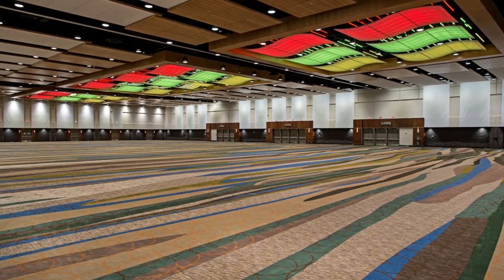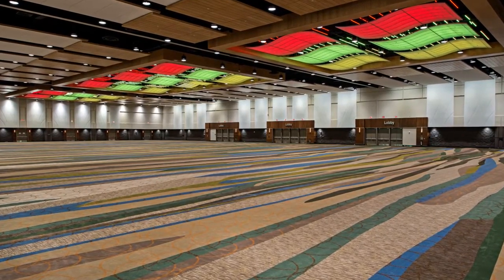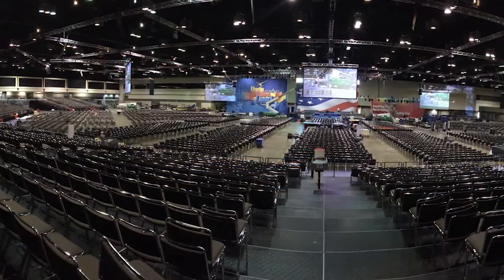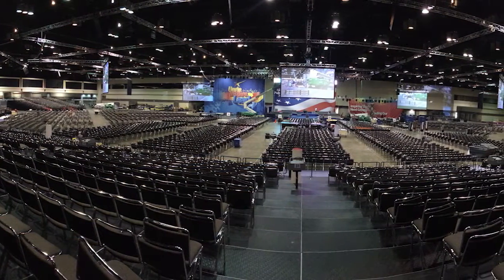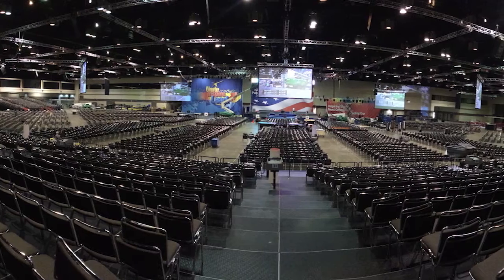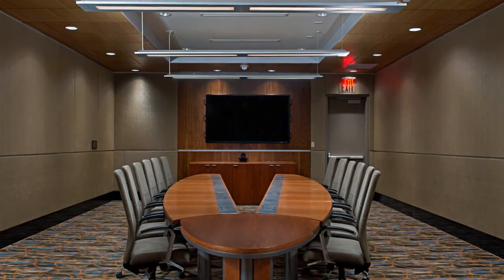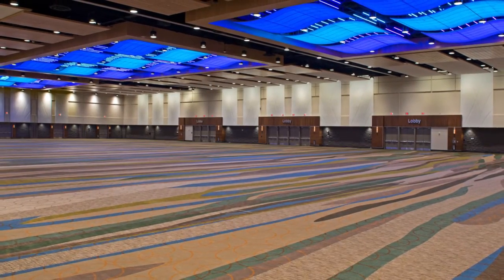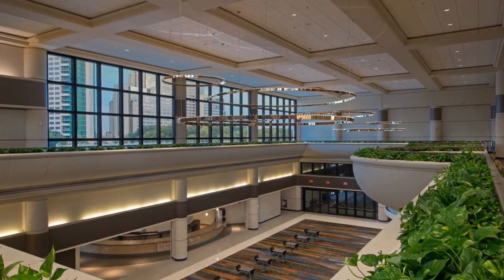A look inside the Orange County Convention Center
Take a look inside the Orange County Convention Center. With more than 2.1 million square feet of exhibition space, the complex is the second largest convention center in the United States. PCL Construction, Inc. in Orlando, FL was responsible for updating the West Building of the facility, a renovation that covered more than 460,000 square feet of space.